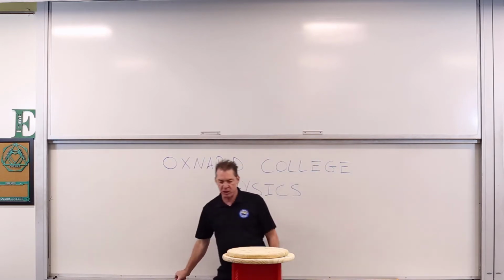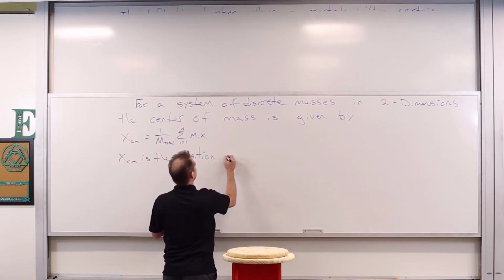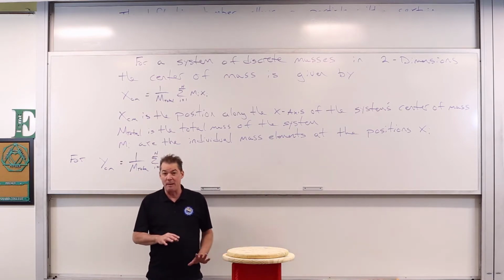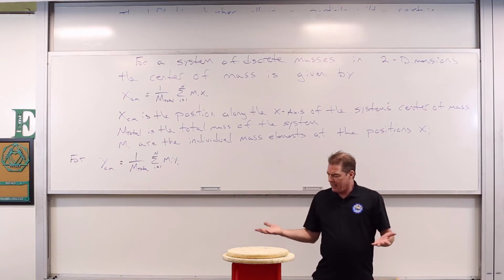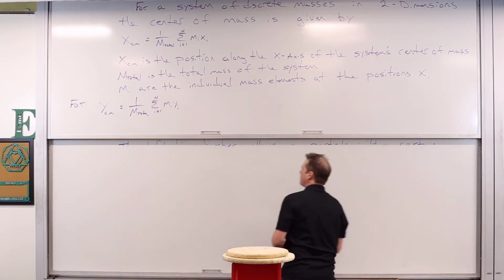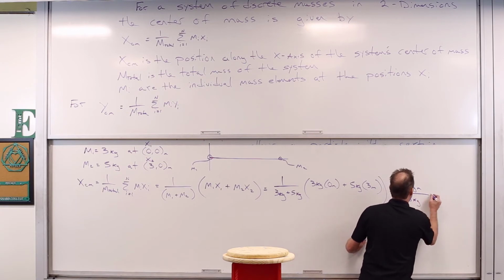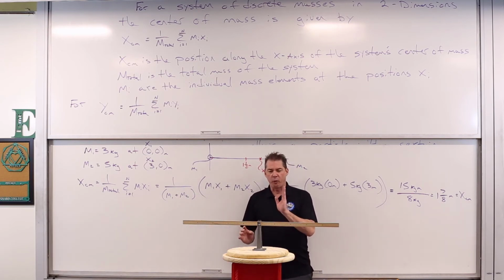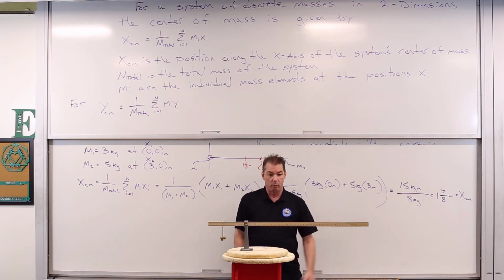Center of Mass and Torque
Lecture material on the center of mass and correlations with torque.